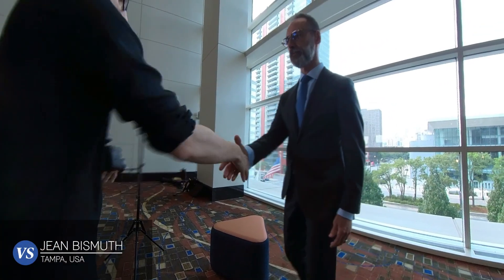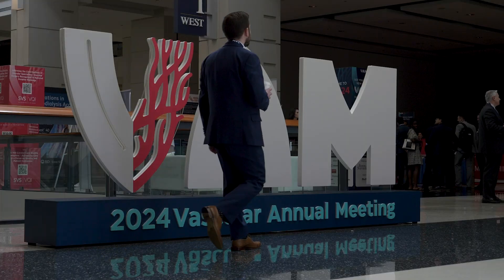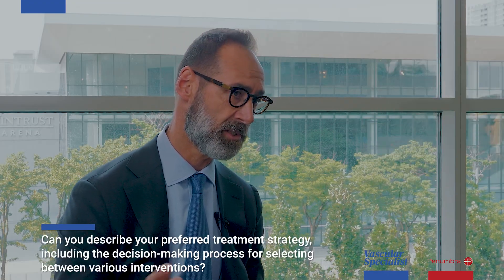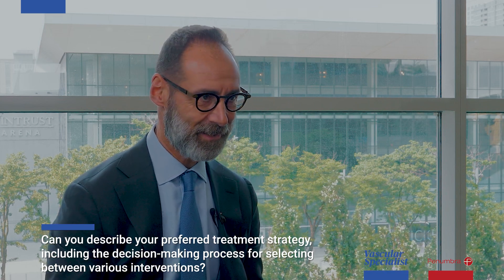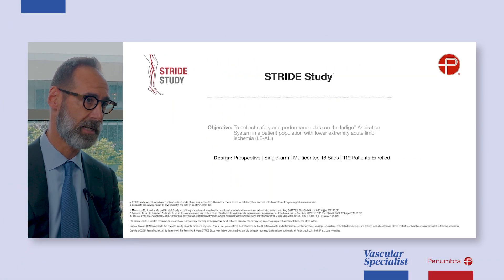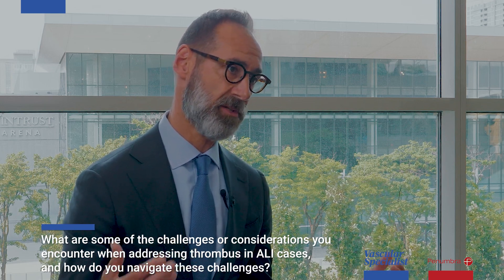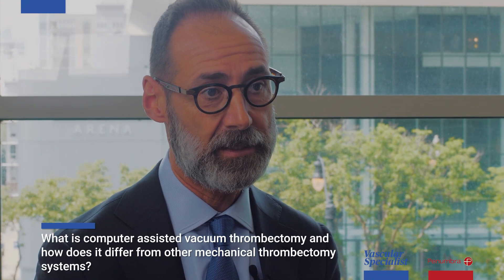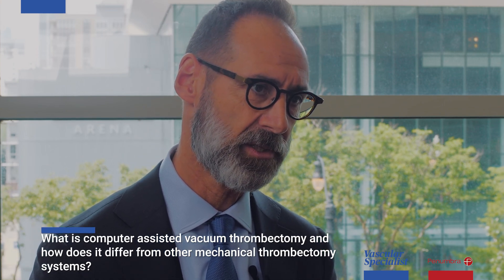Lightning Bolt 7 technology sets the pace for clot removal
Jean Bismuth, MD, the University of South Florida Health and Tampa General Hospital chief of vascular surgery, talks to Vascular Specialist about the evolving nature of vascular surgery through the prism of acute limb ischemia (ALI) and how clinical care guidelines lag behind the rapidly developing endovascular technology, now available to treat the condition.

Discussing the role of Penumbra’s  Lightning BoltTM 7 aspiration thrombectomy system, Bismuth points to data from the STRIDE study to underscore advances in patient outcomes.

“Today, what we have on the market is a game-changer,” he notes. “We started with some smaller catheters and then went to Lightning 7, which gives a little bit better aspiration technology—finally going to Bolt, which is really a game-changer because, in a shorter period of time, we can aspirate the same amount of clot and get the legs reperfused faster.”